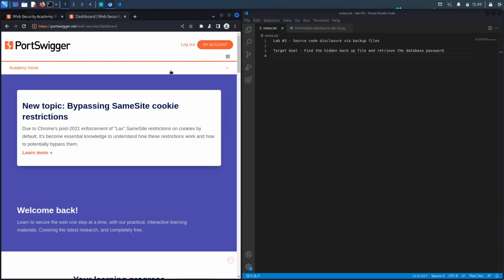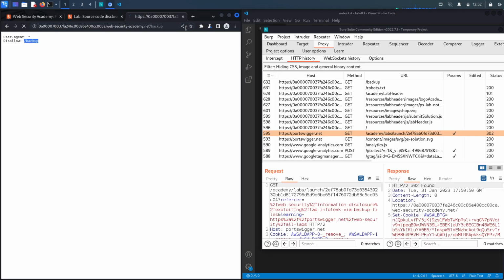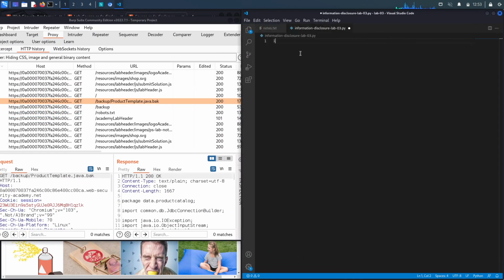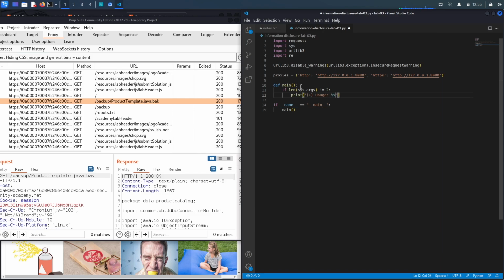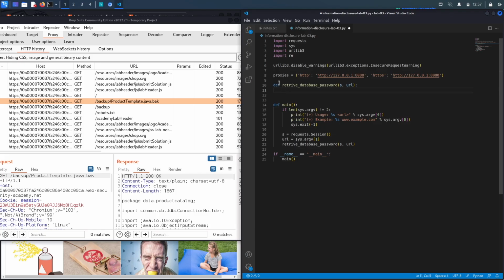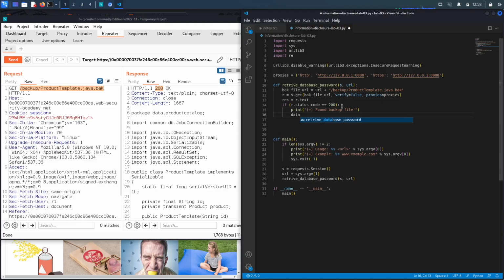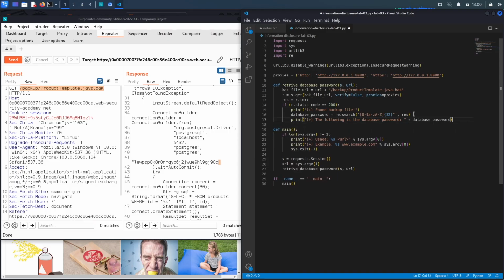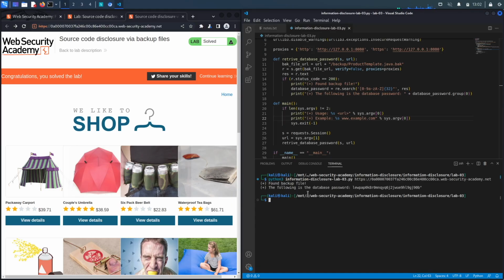04 Lab #3 Source code disclosure via backup files